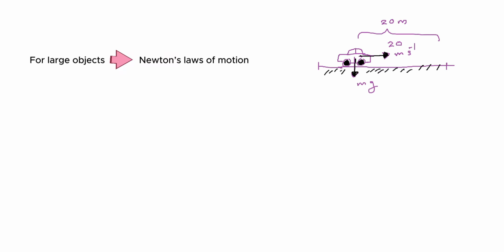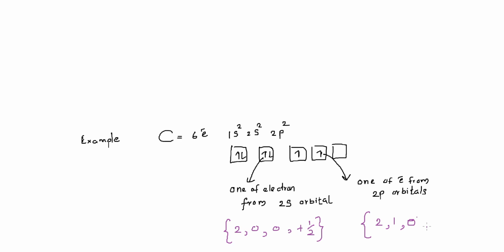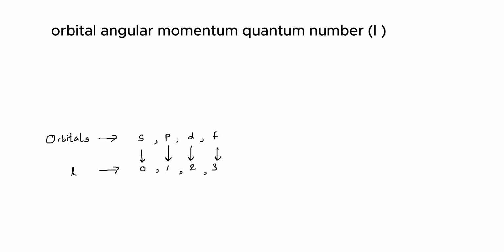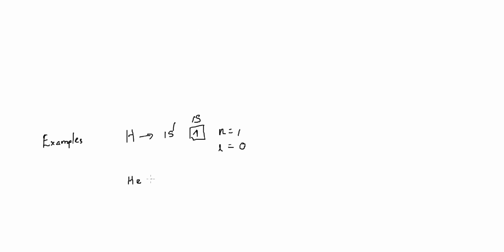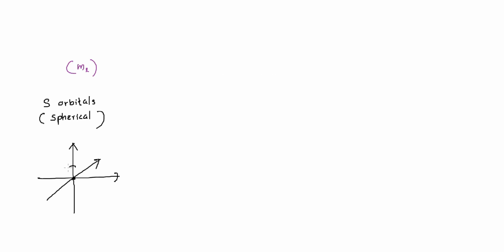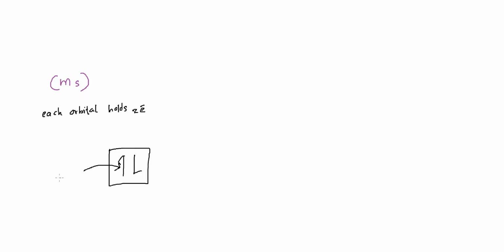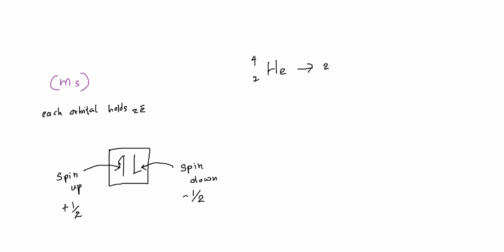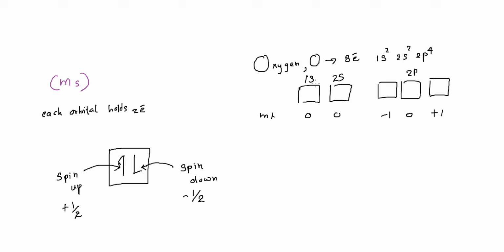How to write Quantum Numbers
In this video, I’ll guide you step-by-step through the process of writing quantum numbers — from the basics to easy tips for remembering them. We’ll cover:
✅ Principal, angular momentum, magnetic, and spin quantum numbers
✅ How to determine quantum numbers for any electron